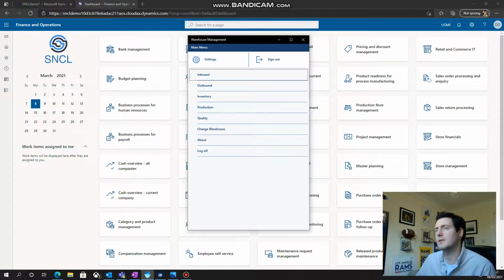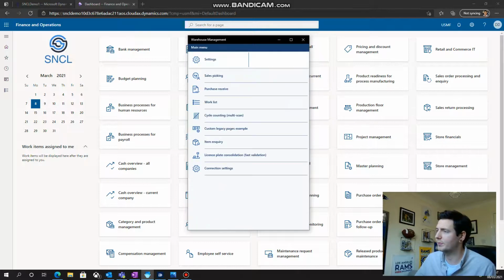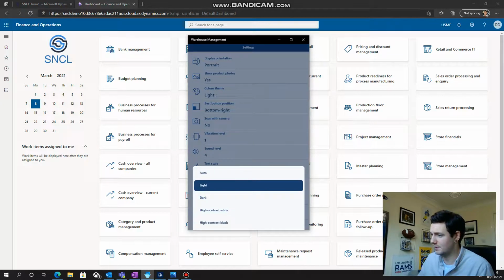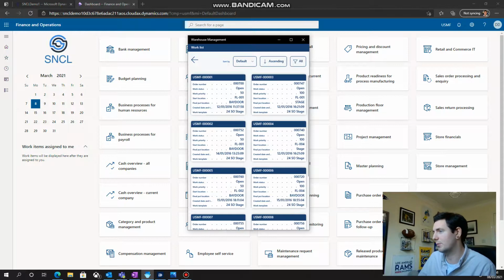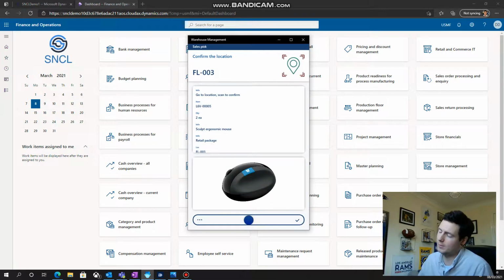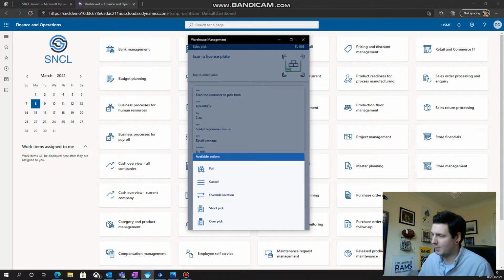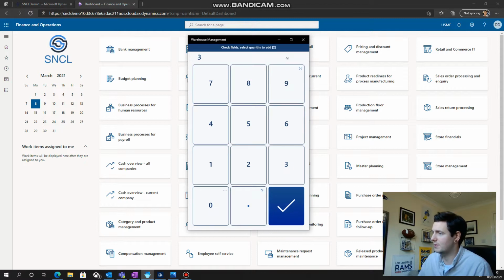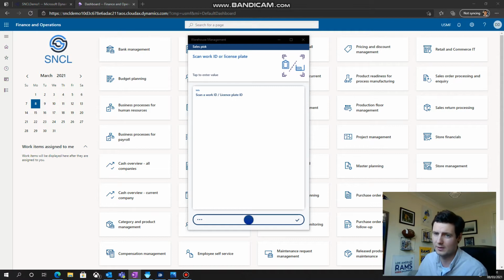SNCL Microsoft D365 Overview: Warehouse Management App Update 2021